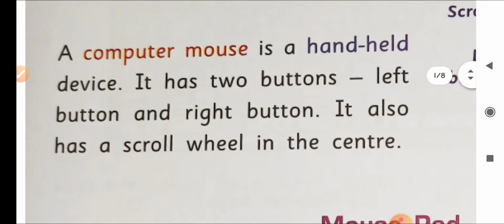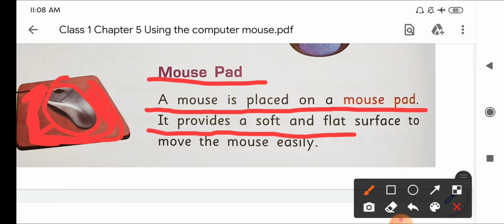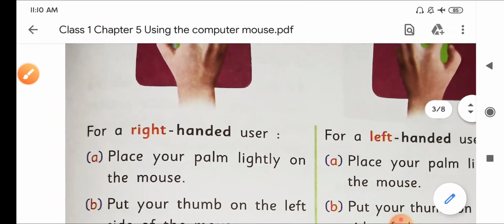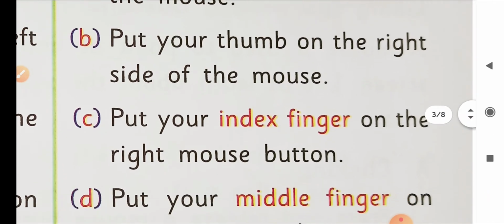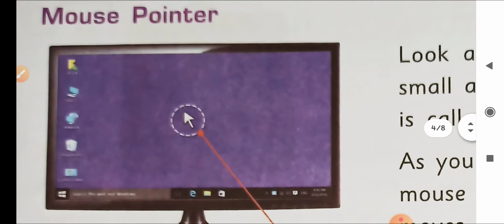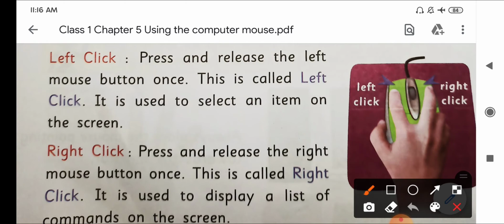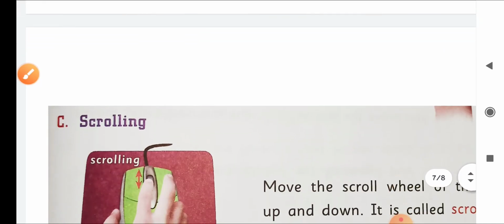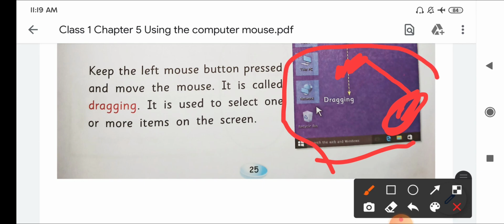Class 1 Chapter 5 Using the computer mouse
Chapter 5 Using the computer mouse